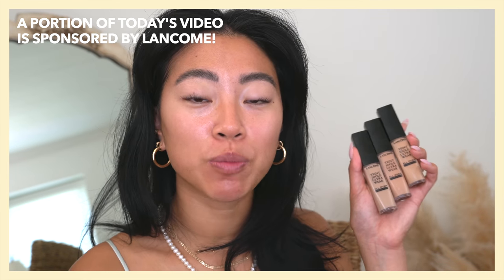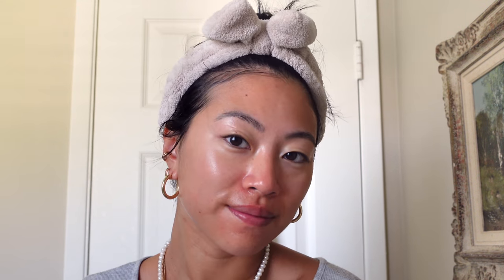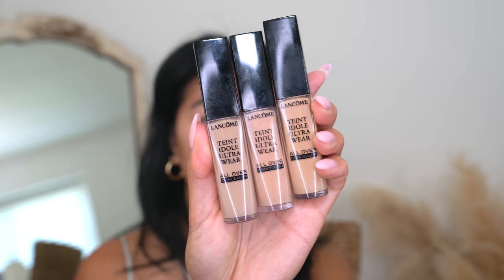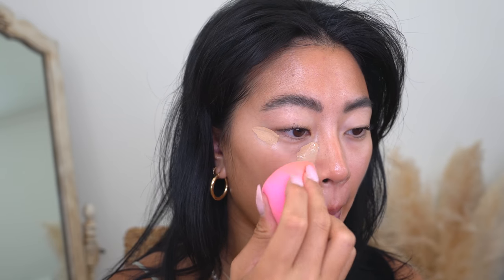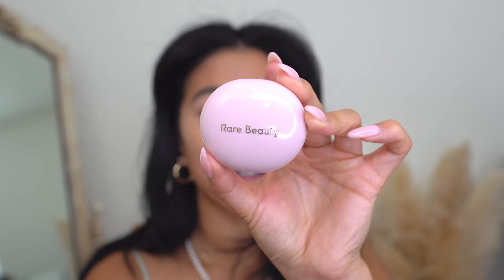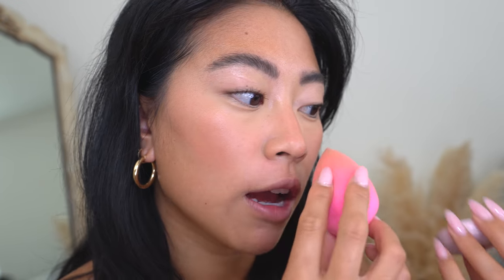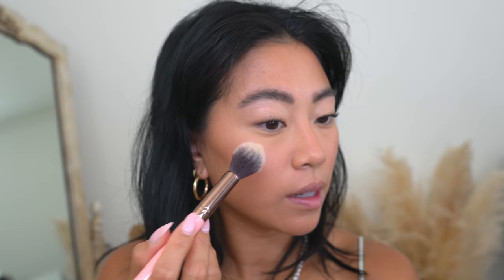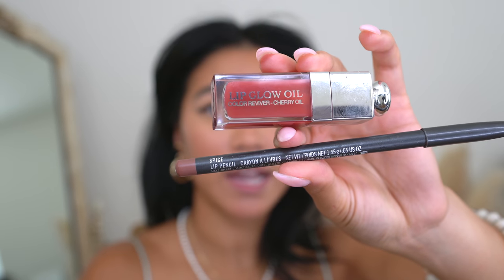No Foundation Everyday 10 Minute Makeup Routine + Skin Prep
This is my go to 10 minute every day makeup look! No foundation needed and walked you through my current skin prep and skincare routine that I've been loving.

Shop the new Lancome Teint Idole Ultra Wear All Over Concealer
This video is sponsored but all thoughts and opinions are my own as always xx

MY GOLD JEWELRY COLLECTION! My Top Favorites / Most Worn + a Mini Hair Routine!

SKINCARE
Cerave Foaming Cleanser $11
Paula's Choice 2% BHA Toner $30
Cosrx Advanced Snail Mucin Essence $25
Origins Ginzing Eye Cream $33
Summer Friday's Cloud Dew Oil Free Moisturizer $42
Supergoop Play SPF 50 $32

FACE
Patrick Ta Brow Wax Tinted $22
Makeup Forever Aqua Resist Brow Filler “Medium Brown” $24
Heroine Make Long And Curl Mascara $15
Heroine Make Smooth Liquid Liner $14
Hourglass Caution Extreme Lash Mascara $29

EYES
Lancome Teint Idole Ultra Wear All Over Concealer “350” “320” $29
Beauty Blender $20
Rare Beauty Melting Blush Nearly Apricot $21
Patrick Ta Bronzer Duo “She’s Sculpted” $38
Laura Mercier Translucent Honey Setting Powder $39

LIPS
Mac Lipliner “Spice” $19
Dior Lip Glow Oil “Rosewood” $35